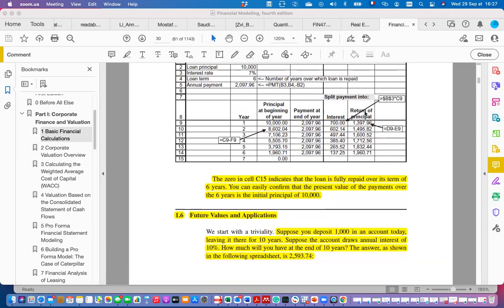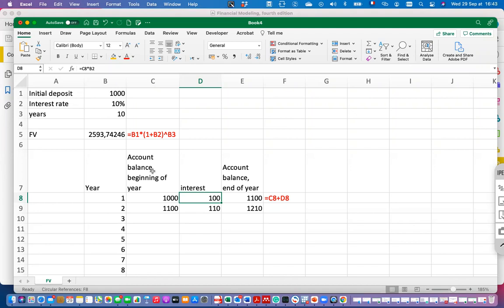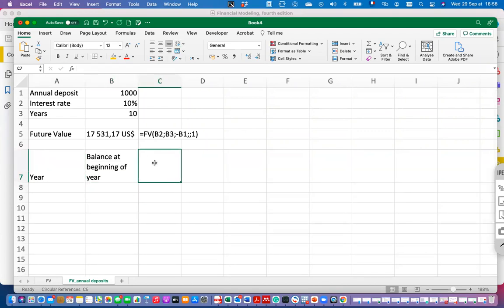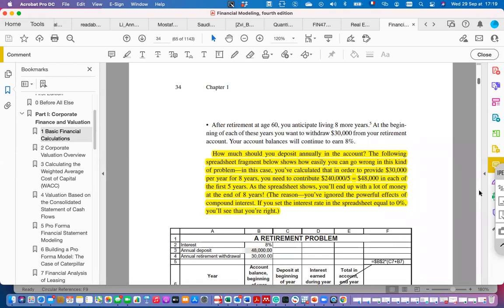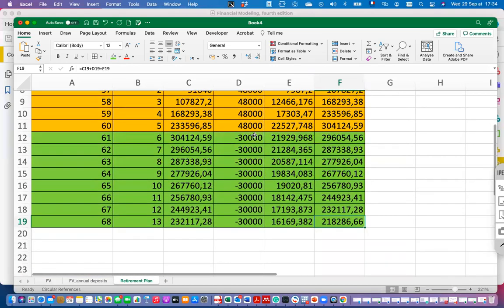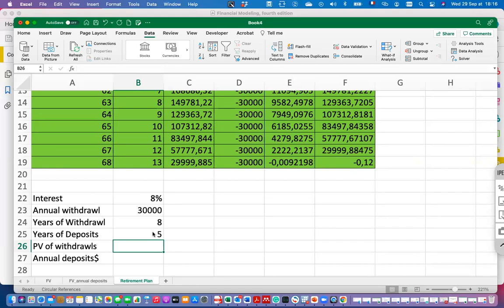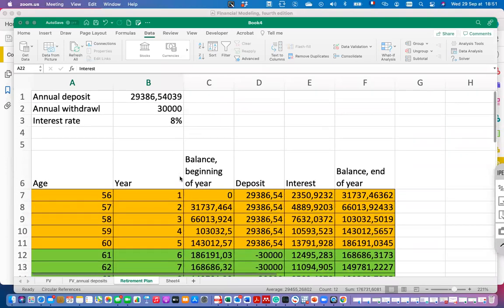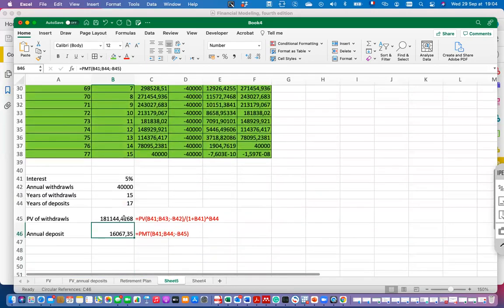FIN631_Lecture Wednesday September 29th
Course: Financial Modeling
Chapter 1: Basic Financial Calculations
Instructor: Dr. Wajih Abbassi